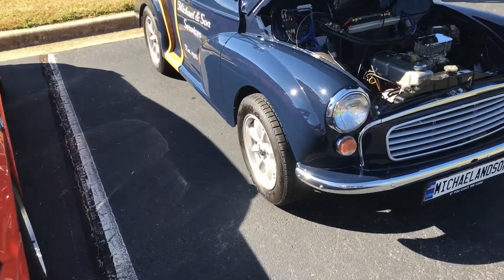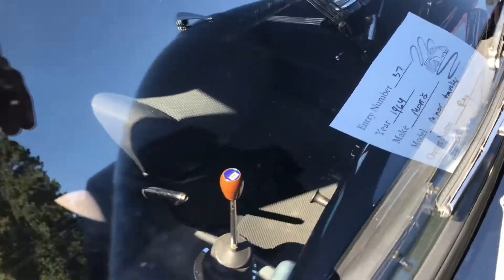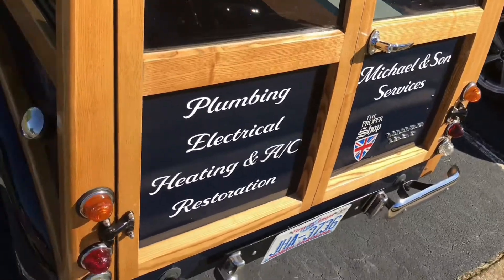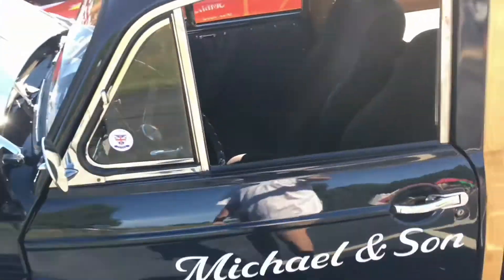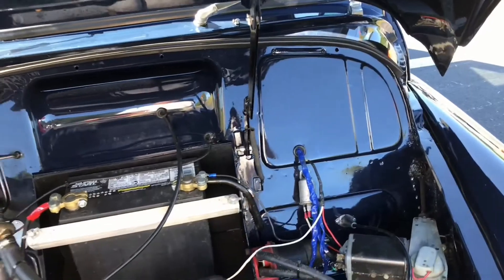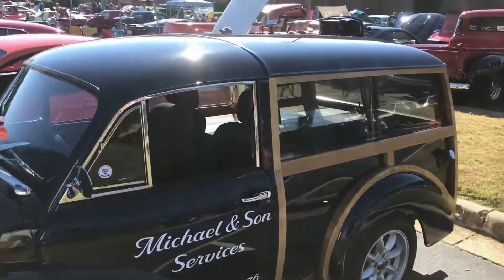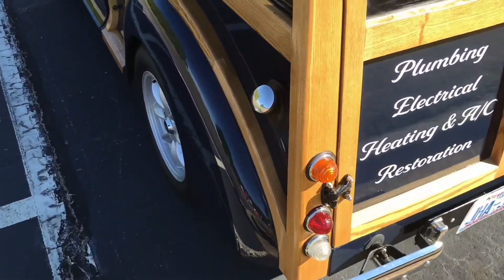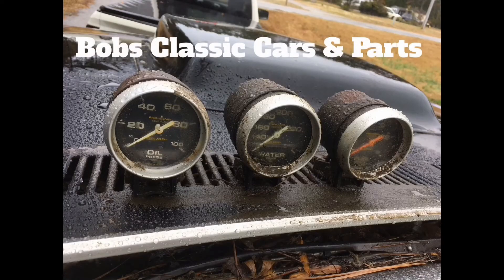1964 Morris Minor 1000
This restored MM was showing at the Youngsville car show. Check it out